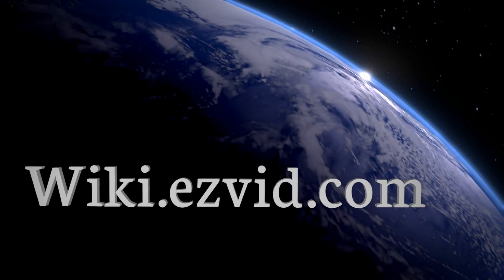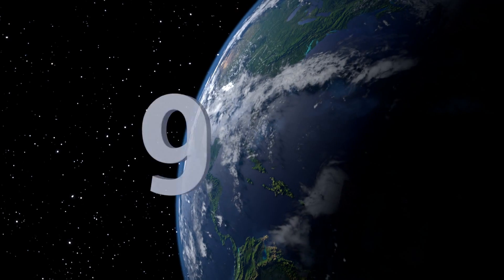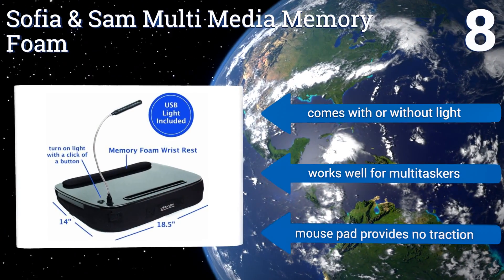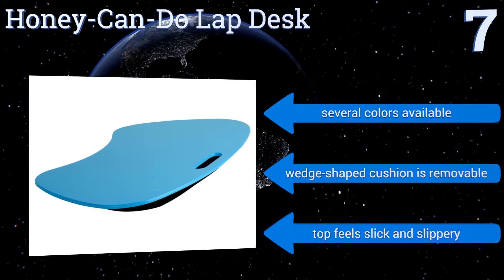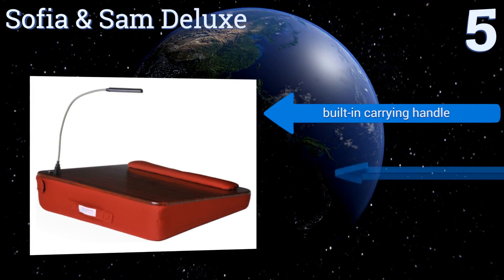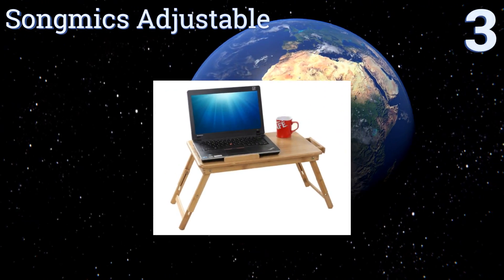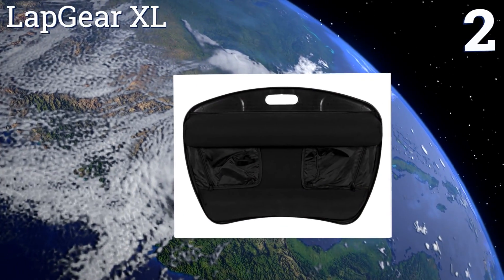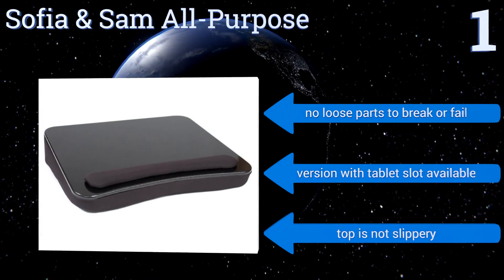10 Best Lap Desks 2017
Please Note: Our choices for this wiki may have changed since we published this review video. Our most recent set of reviews in this category, including our selection for the year's best lap desk, is exclusively available on Ezvid Wiki.

Lap desks included in this wiki include the sofia & sam all-purpose, sofia & sam deluxe, honey-can-do lap desk, cooler master notepal lapair, sofia & sam multi media memory foam, desk york portable, songmics adjustable, lapgear xl, lapgear schoolhouse, and lavenger dark cherry.